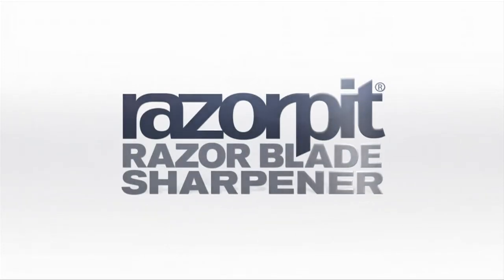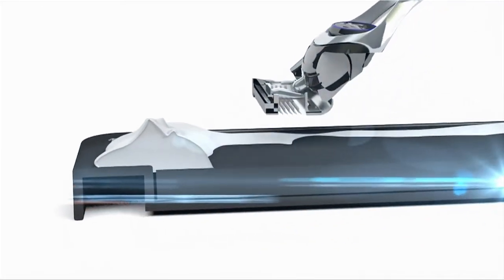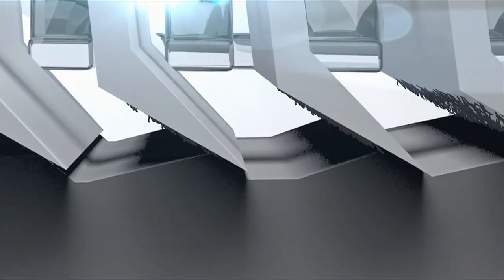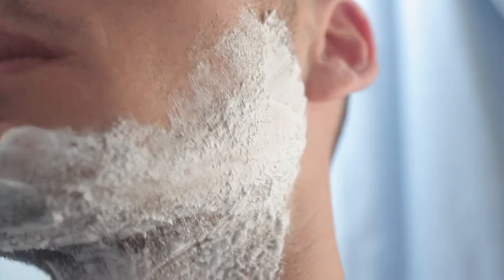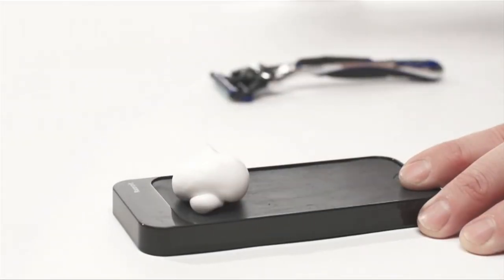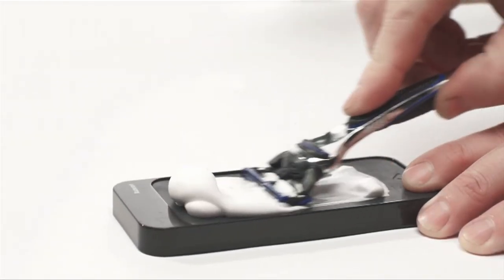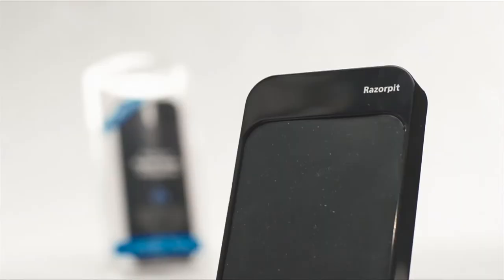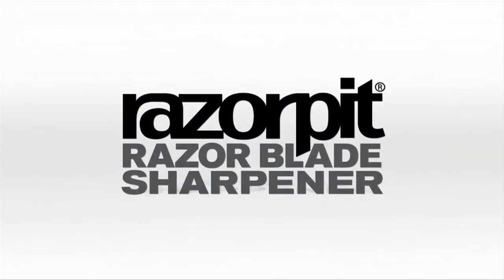RazorPit Razor Blade Sharpener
Using simple and patented technology Razorpit cleans and sharpens your razor blades, making them last on average 6 times longer.